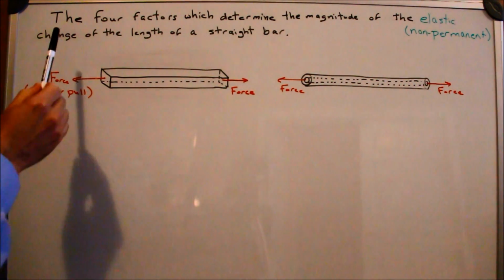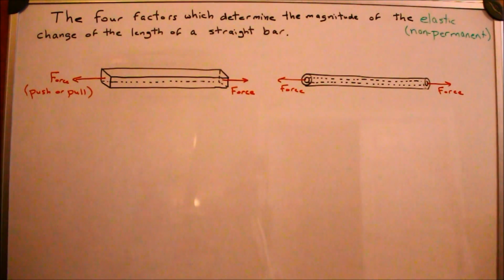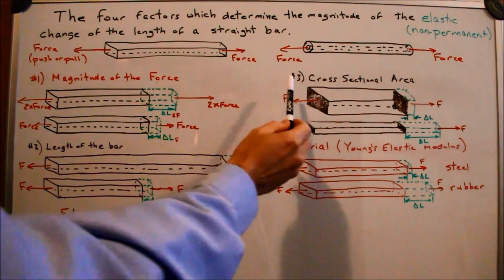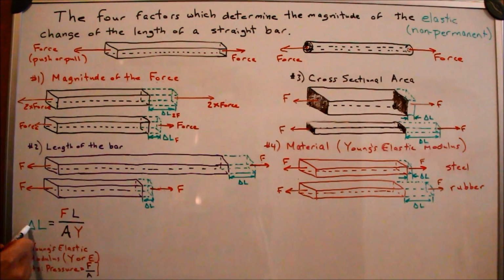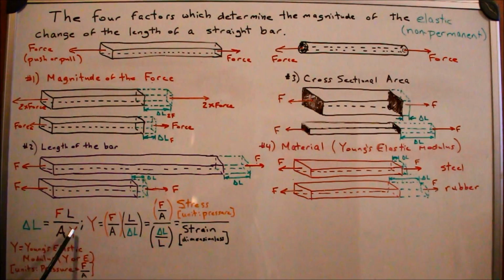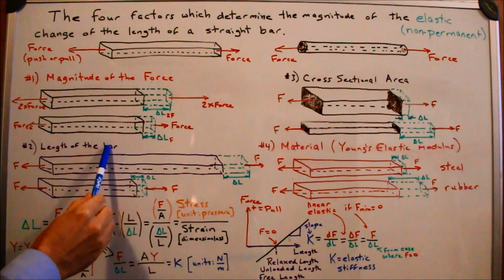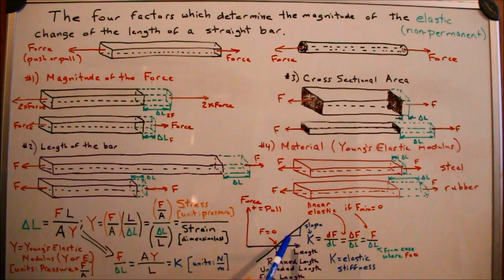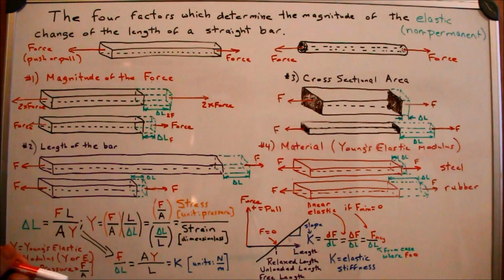Axial Deflection, Stress, Strain, and Stiffness